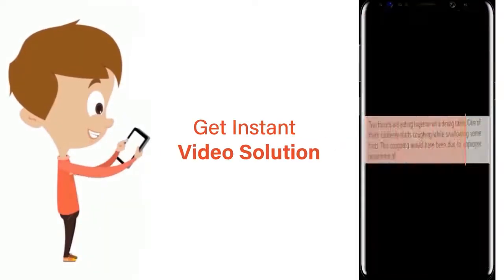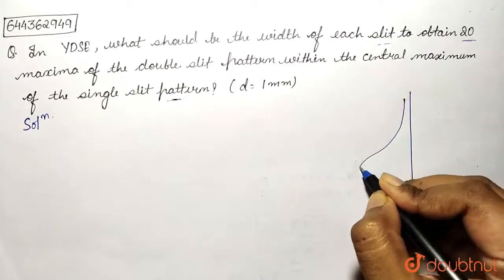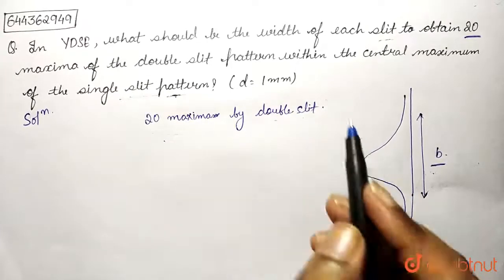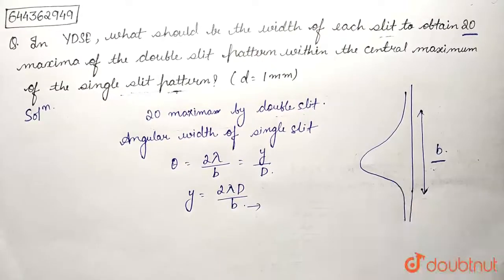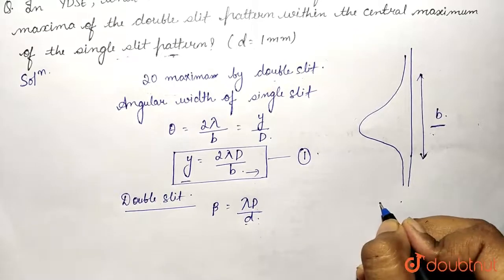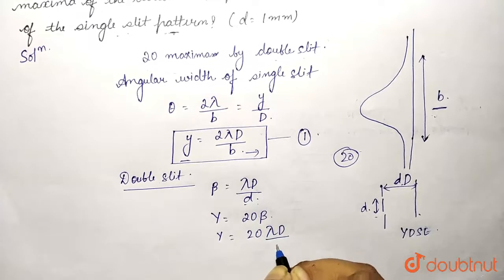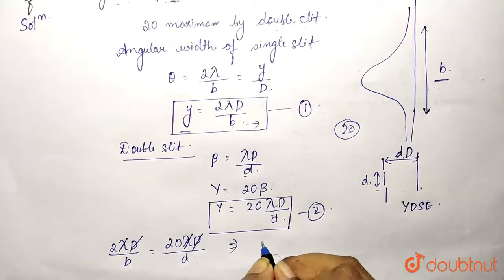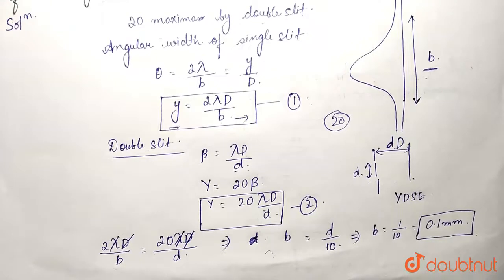In YDSE , what should be the width of each slit to obtain 20 maxima of the double slit pattern w...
In YDSE , what should be the width of each slit to obtain 20 maxima of the double slit pattern within the central maximum of the single slit pattern ? (d=1mm)
Class: 12
Subject: PHYSICS
Chapter: WAVE OPTICS
Board:IIT JEE

👉 Have Any Query? Ask Us.